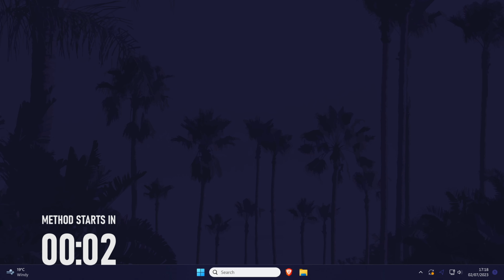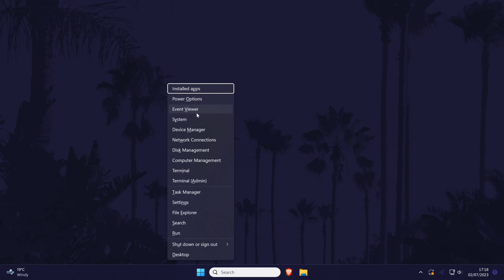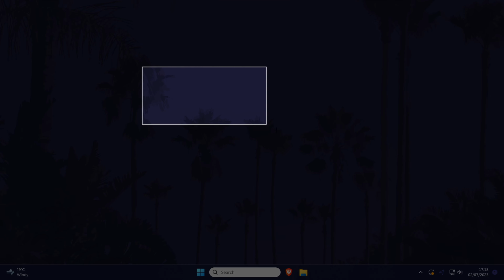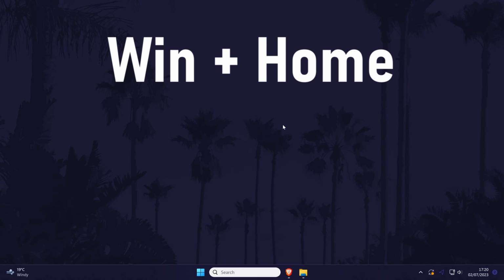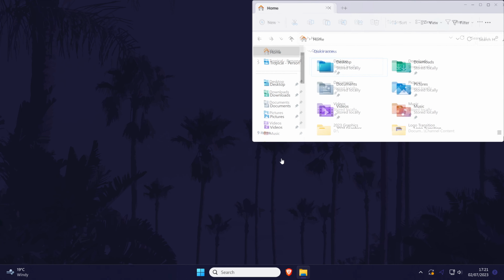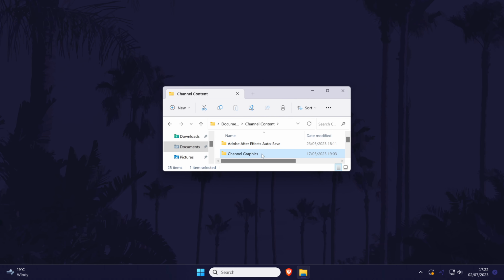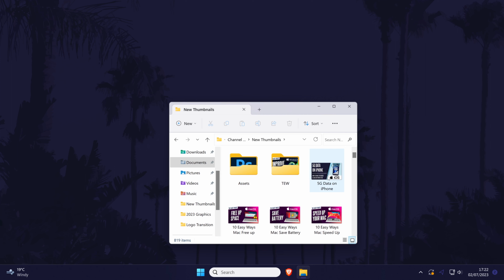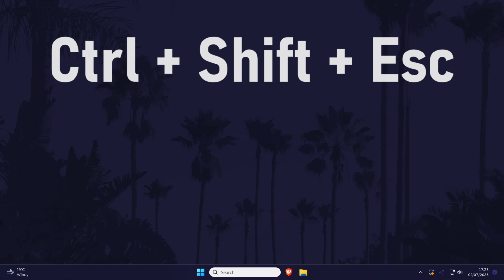10 Helpful Windows Keyboard Shortcuts You Might Not Know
Want to know 10 hidden keyboard shortcuts in Windows that you might not know? This video will show you secret keyboard shortcuts in Windows 10 or Windows 11. You might want to know the best keyboard shortcuts for Windows 10 or best keyboard shortcuts for Windows 11 too help boost productivity. Hopefully today's video helps show you some helpful Windows 10 keyboard shortcuts or Windows 11 keyboard shortcuts!